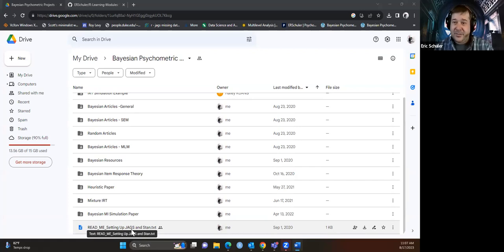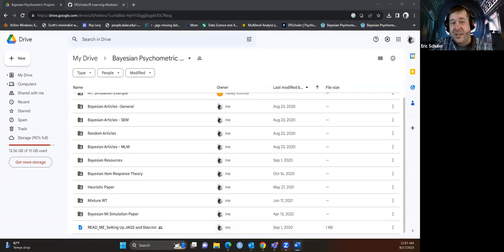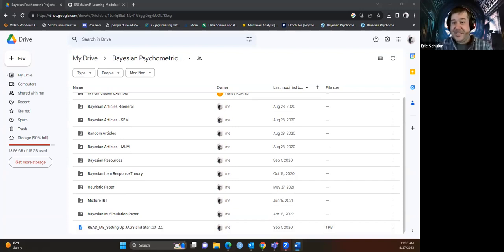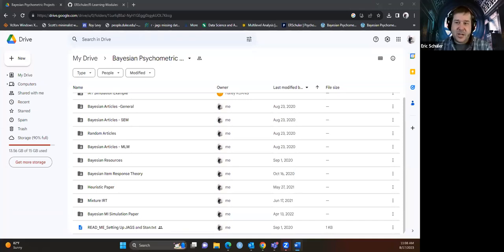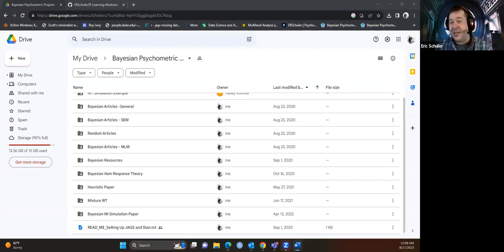SESSION 602: GETTING YOUR RESEARCH LAB READY FOR THE FALL SEMESTER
Presenters: Tiffany Monique Quash (Qualitative/Survey Research Methodologist, CTRL) & Eric R. Schuler (Senior Quantitative/Computational Research Methodologist, CTRL)

Getting your research lab ready for the semester can be a daunting task. Ensuring everything is set-up is a key to success. In this discussion, we will talk about different strategies and options that can be used to help make the process more streamlined as well as less of a headache. This is a discussion format so we look forward to questions from attendees as well as suggestions from you as to what worked and didn’t work.